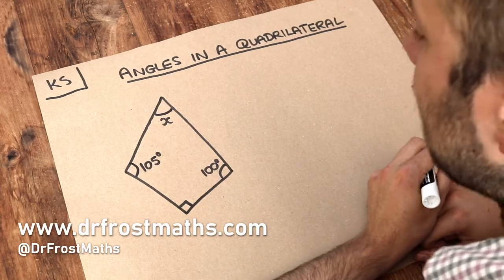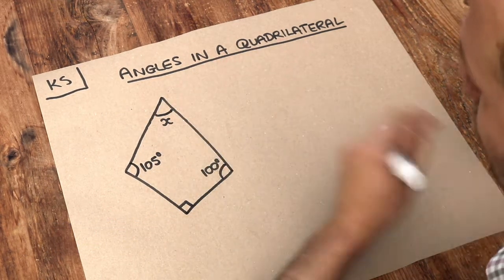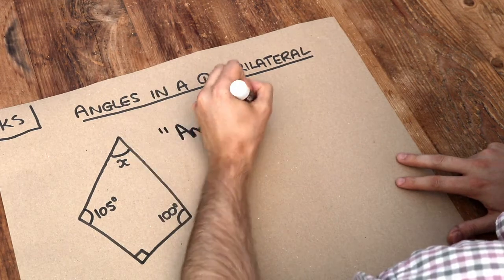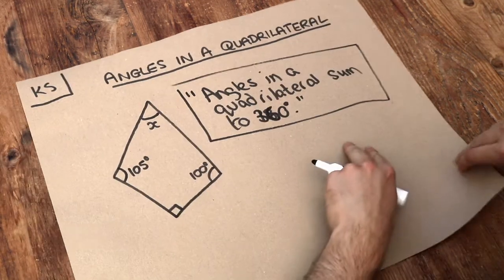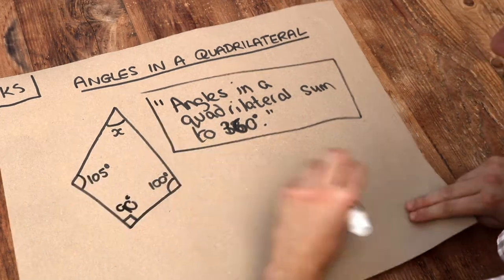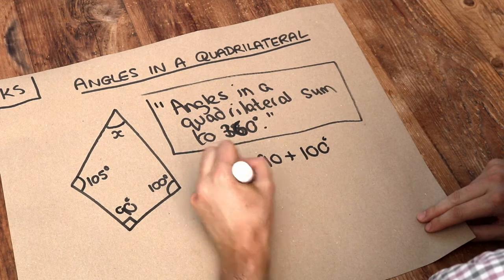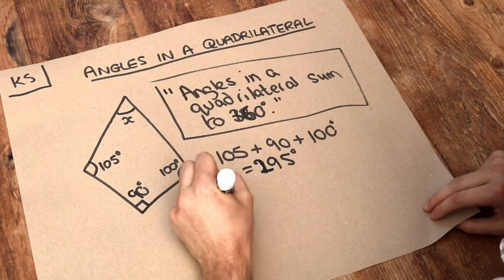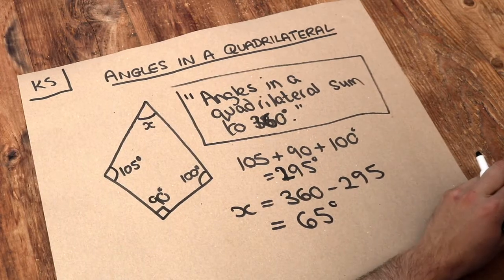Key Skill - Angles in a quadrilateral.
"Angles in a quadrilateral."